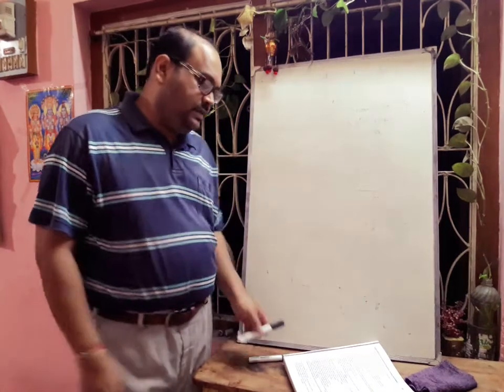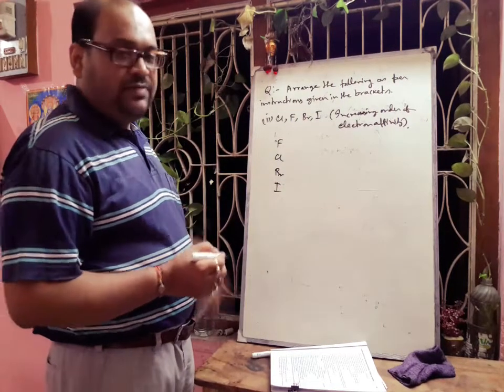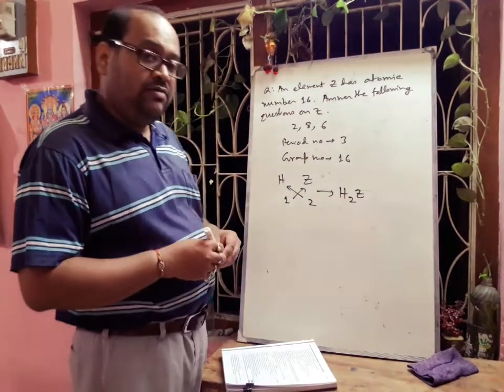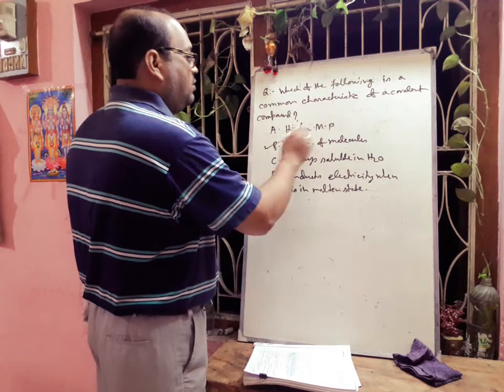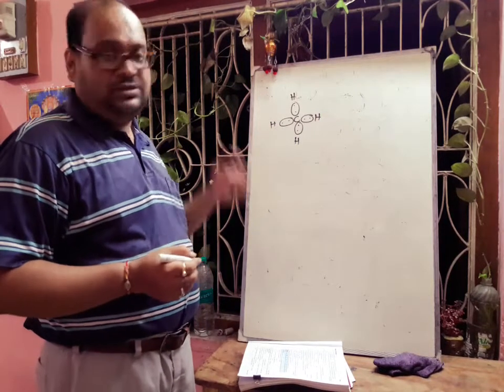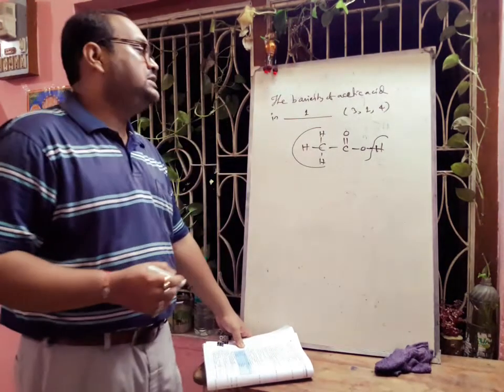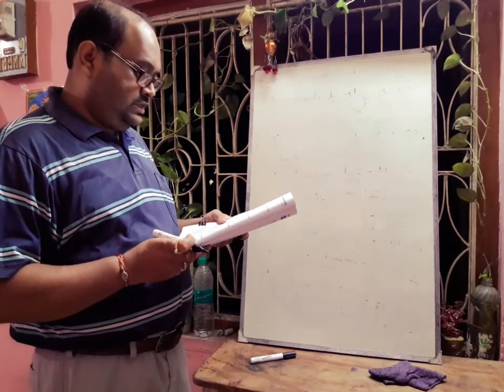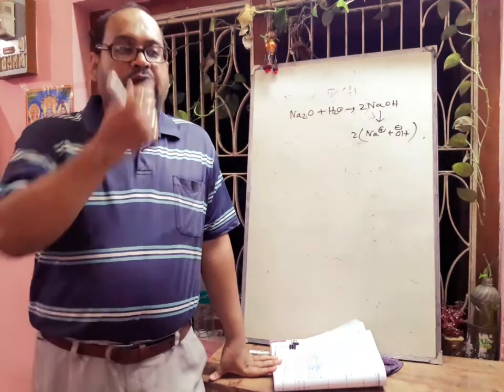ICSE CLASS X CHEMISTRY : Revision